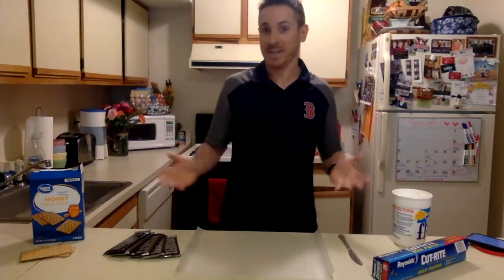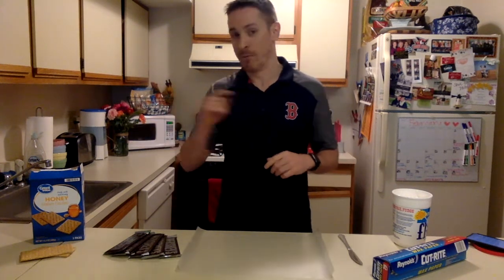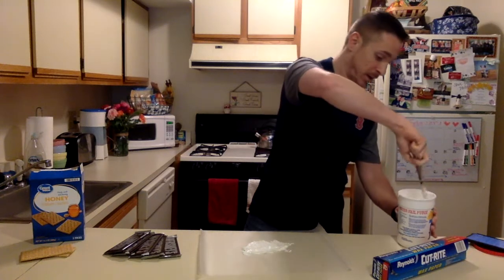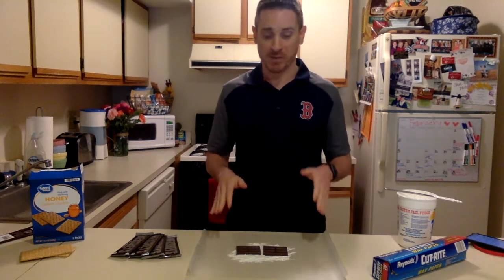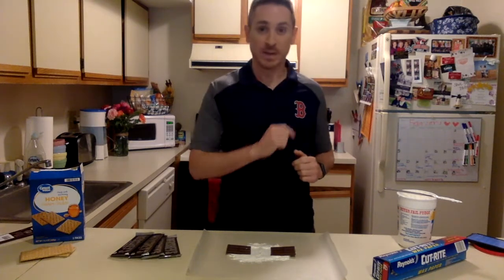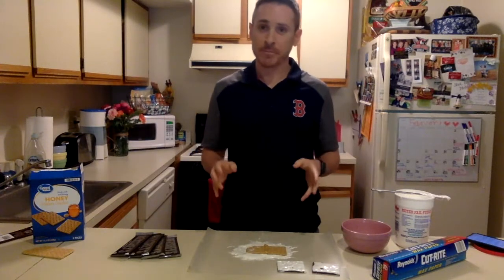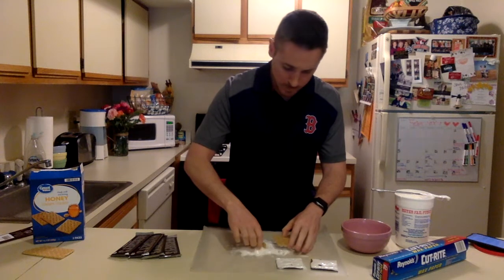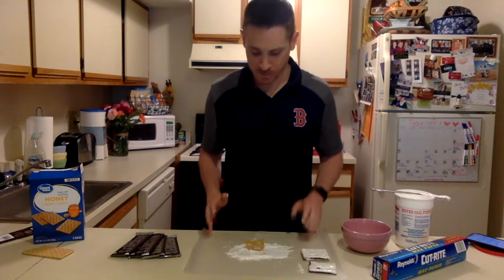Snack Tectonics: S'mores Plate Boundary Lab Video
Use this video to guide you through the Snack Tectonics lab activity. You can observe what happens in the model shown in the video, but you can also follow along at home if you have the supplies. Be sure to pause the video and take observations along the way, answer the questions at the end of the lab activity, and contact your teacher with any questions you may have.